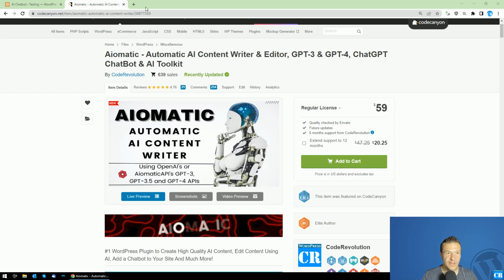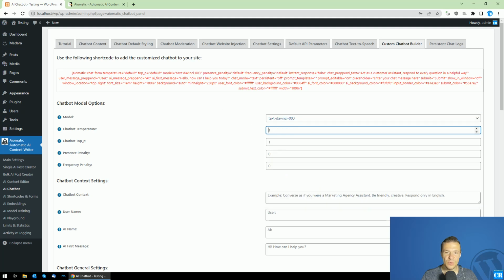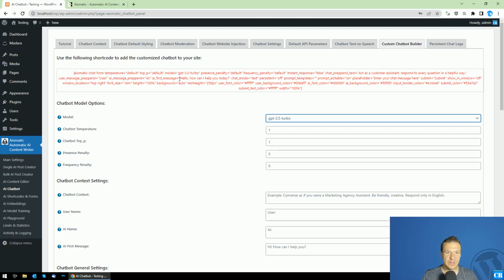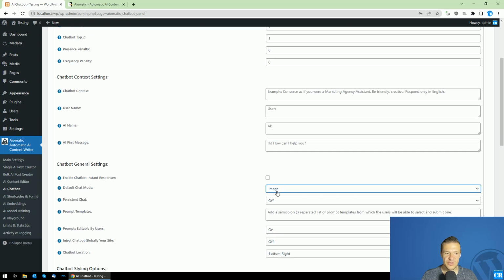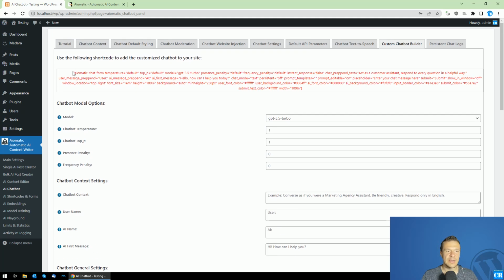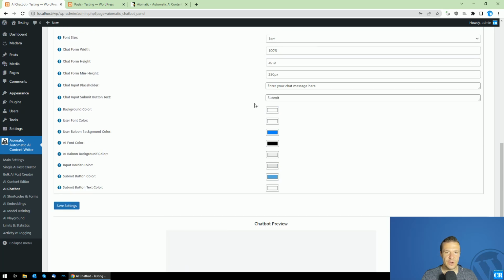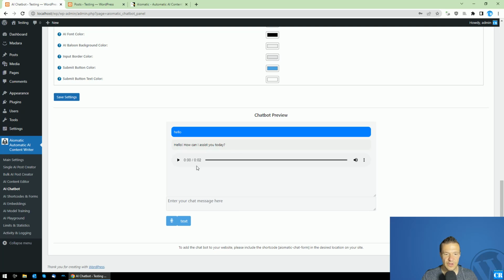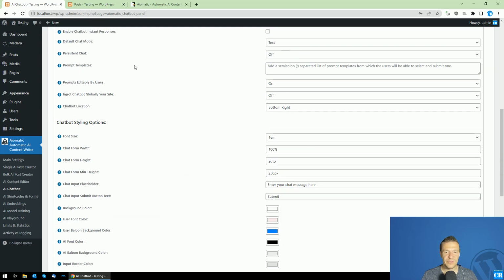Aimogen new feature: Custom Chatbot Builder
Hey there, it's Szabi here, the developer behind Aimogen! 👋🤖

I'm super excited to bring you this video where I'll be introducing our latest and greatest feature - the Custom Chatbot Builder! This is a tool I've been working on tirelessly, and I'm thrilled to finally share it with you.

In this video, I'll guide you through every step of using our Custom Chatbot Builder. I'll show you how to create your own AI-powered chatbot from scratch, even if you've never written a line of code in your life. Our user-friendly interface is designed to make the process as straightforward as possible.

I'll walk you through the initial setup, how to customize your chatbot's responses, and how to seamlessly integrate it into your website. Plus, I'll share some of my personal tips and tricks to make your chatbot more engaging and effective.

And if you have any questions or feedback, please leave them in the comments section below. I love hearing from you and I'm here to help!

Szabi - CodeRevolution.